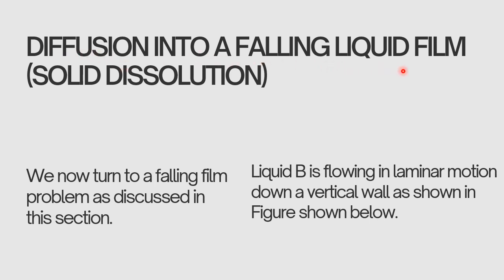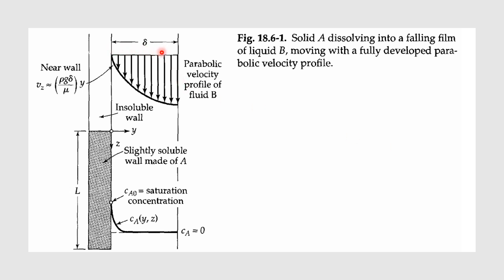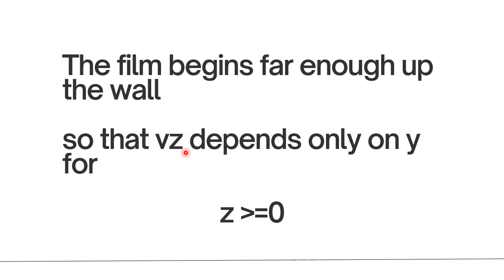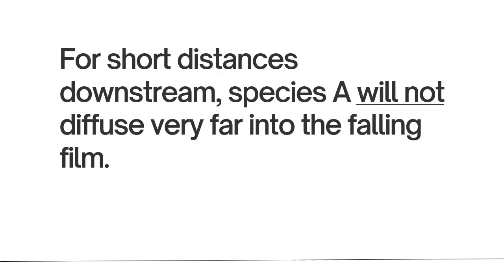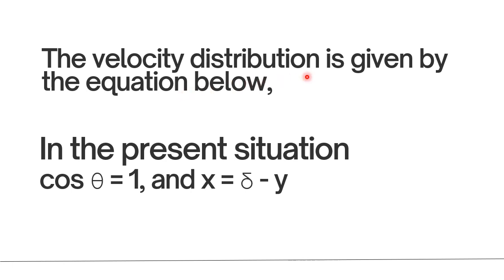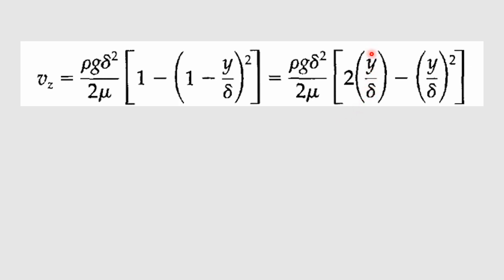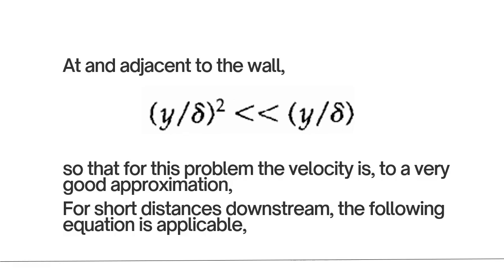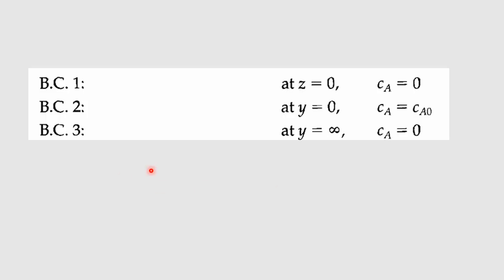Transport Phenomena - Falling Liquid Film (Solid Dissolution)